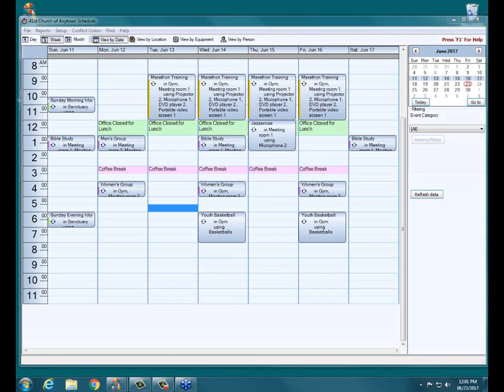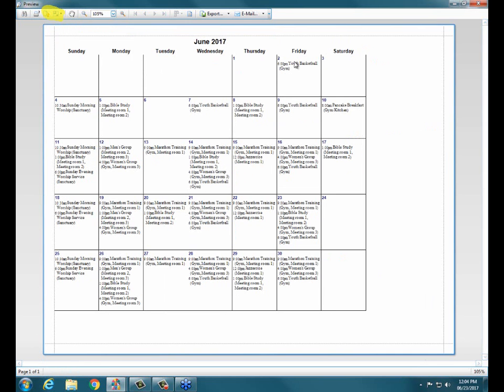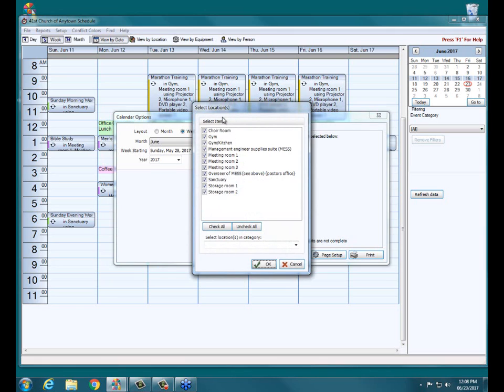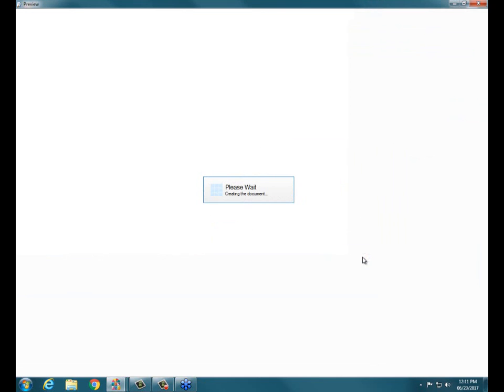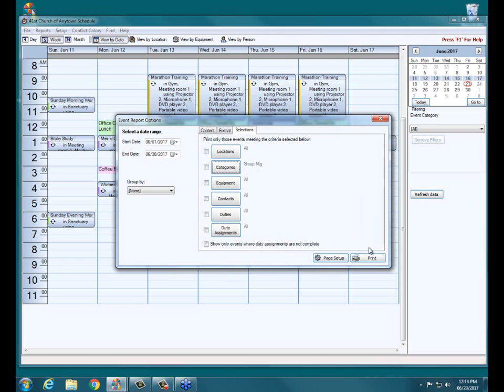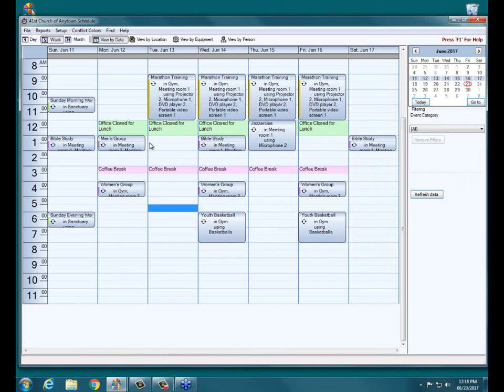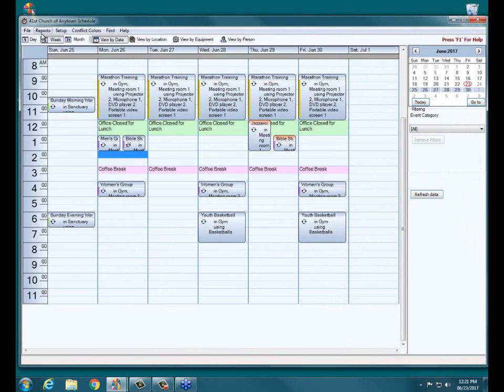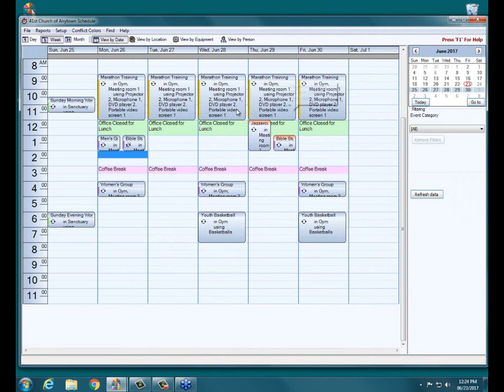Church Windows v19 - Scheduler: Reports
In this video, learn about the options to generate reports about your scheduled events. Presented 6/23/2017.

Video code: S13